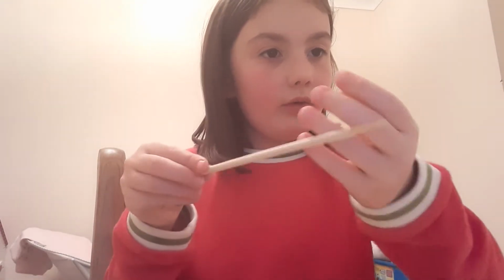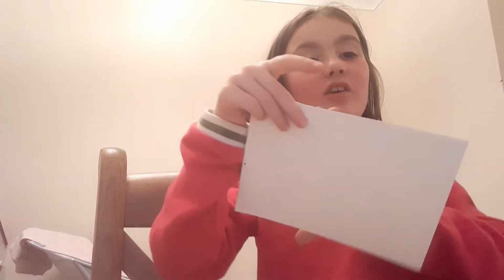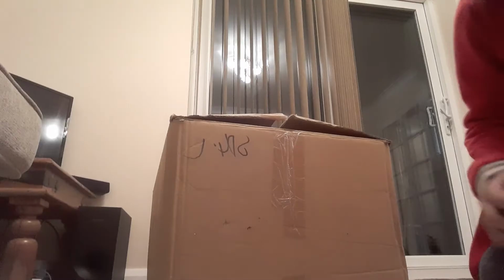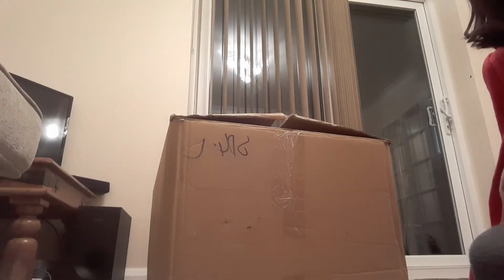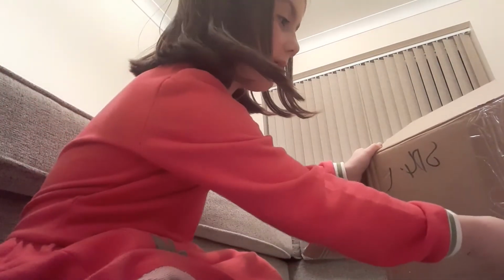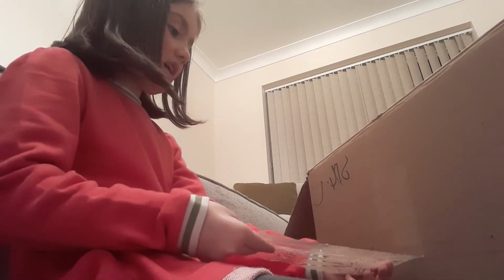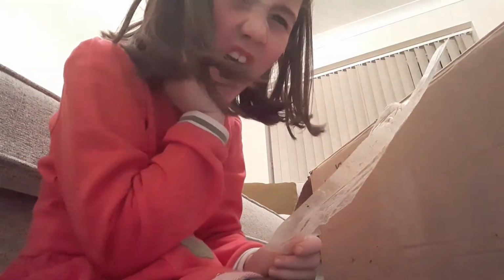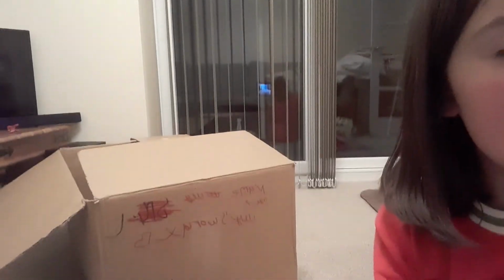watch till the end please its a not long video